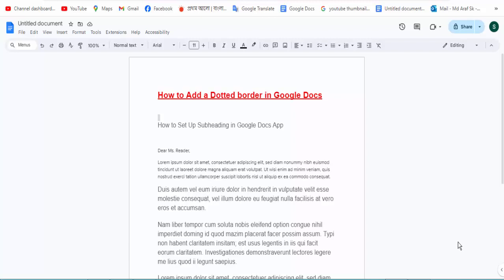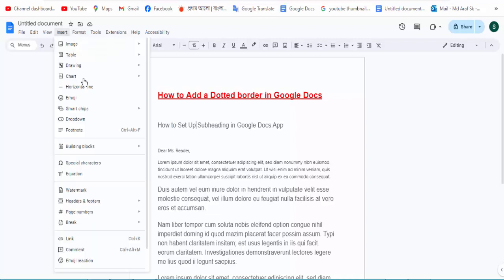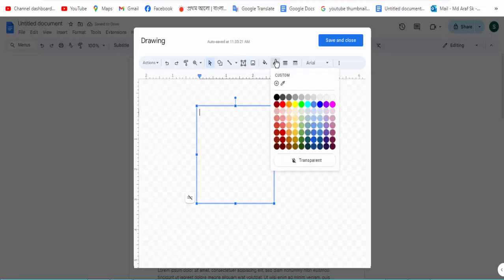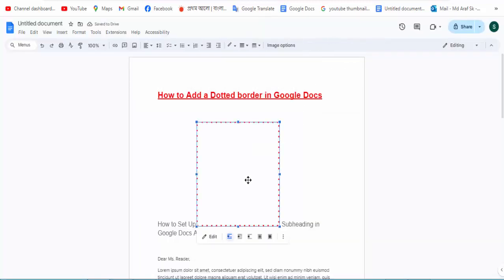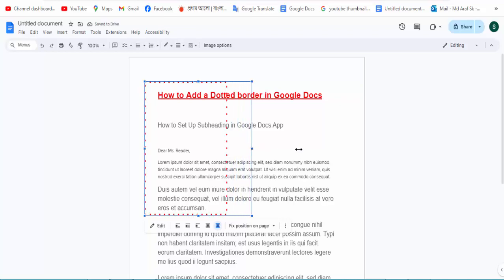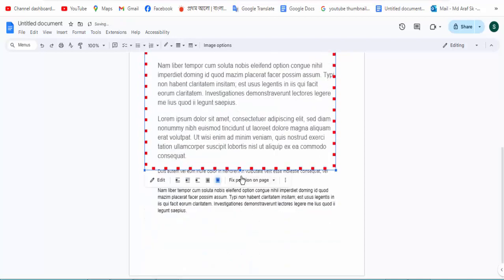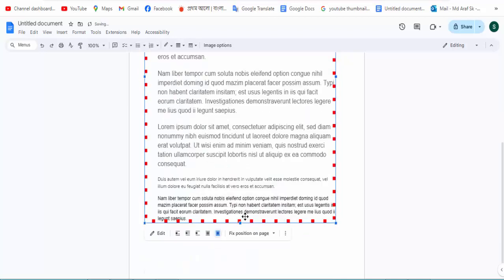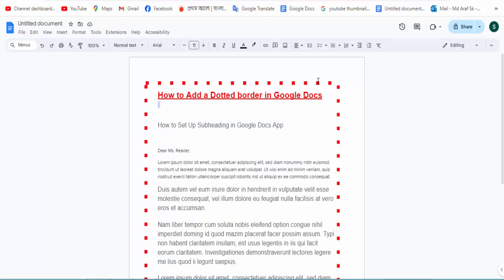How to Add a Dotted Border in Google Docs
Assalamu Walaikum,
In this video, I will Present How to Add a Dotted Border in Google Docs . Let's get Started.